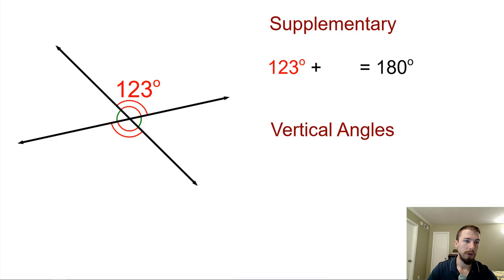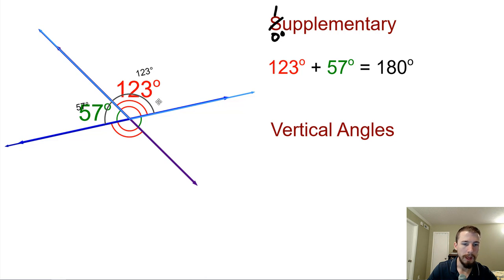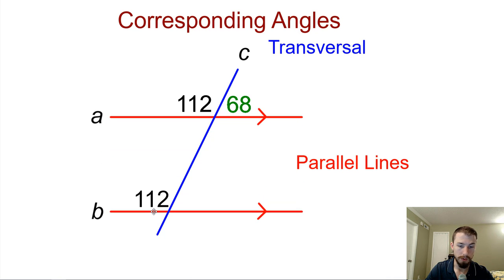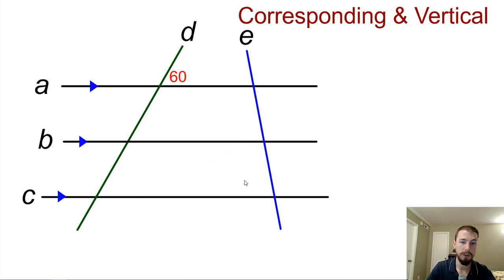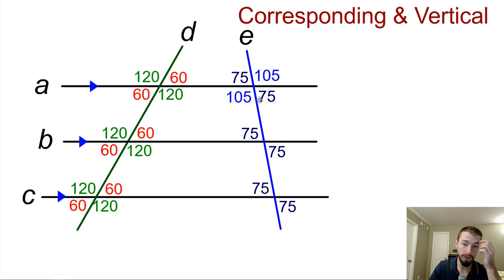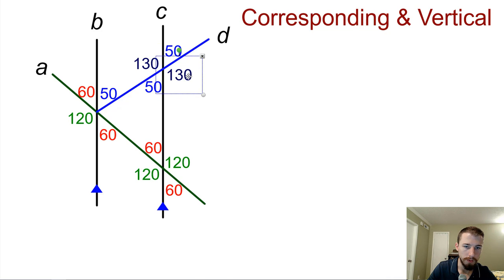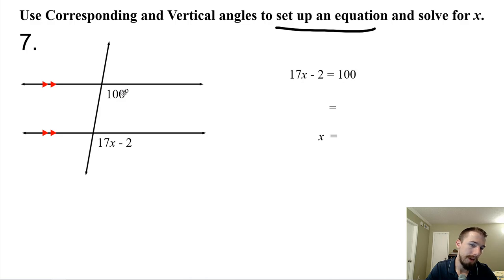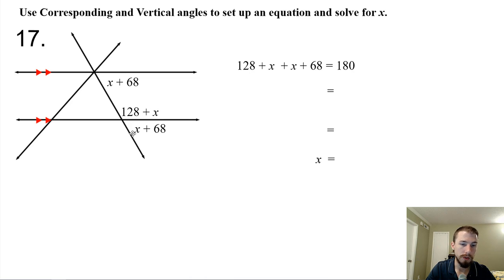3-3 Corresponding and Vertical Angles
Lecture begins at 0:36.
4. 10:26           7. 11:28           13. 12:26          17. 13:10